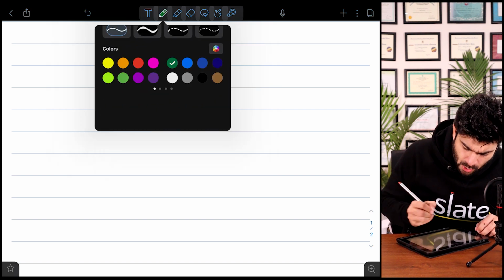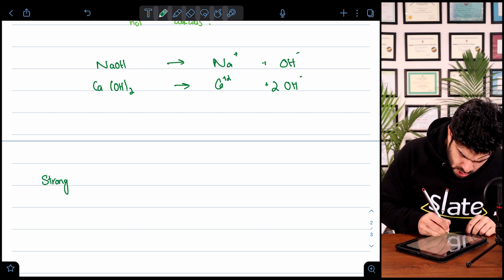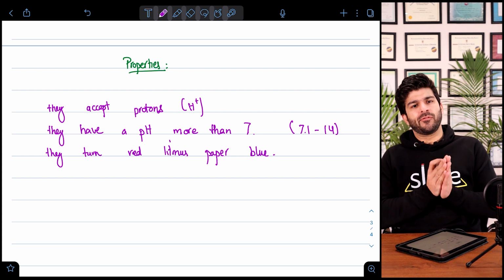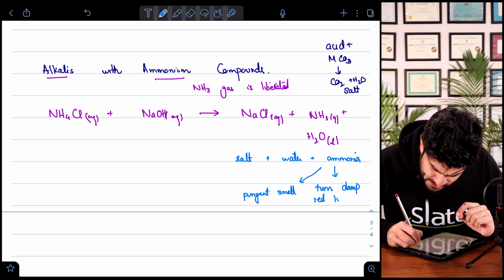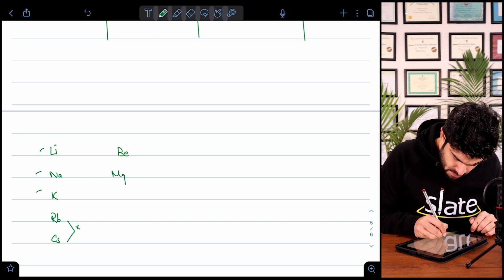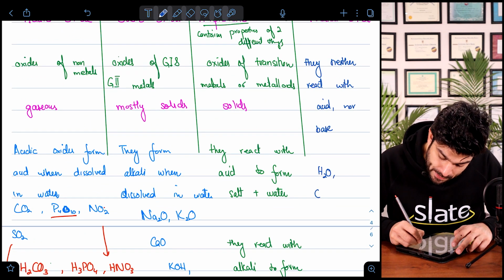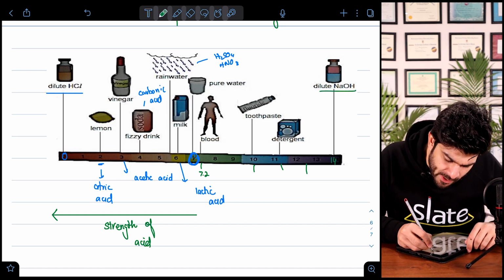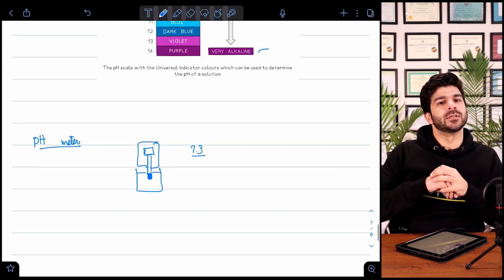Acids Bases & Salts | Part 2: Bases, Oxides, pH | O Level | Chemistry | Khawaja Yasin | SLATE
Join Khawaja Yasin for an in-depth look at bases, oxides, and pH in this O Level Chemistry lesson. This video is part of our Acids, Bases, and Salts series and covers essential concepts that will help you understand the behavior and properties of bases and oxides.

Key topics covered:
- Definition and properties of bases and their reactions
- Understanding different types of oxides and their classifications
- The concept of pH and how it is measured
- How to use pH indicators and pH calculations in chemical reactions

This video is part of the SLATE educational series, providing clear explanations and practical examples to support your O Level Chemistry studies.